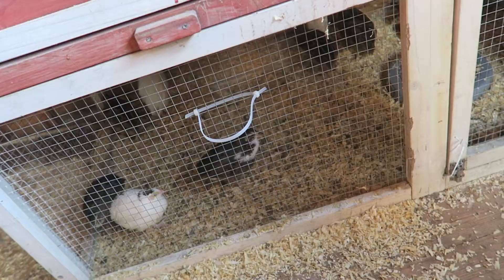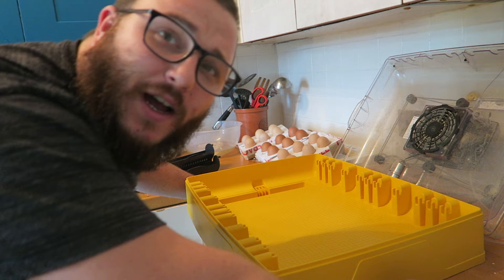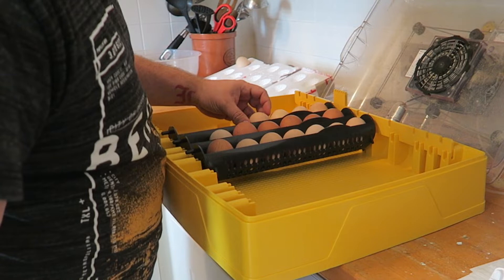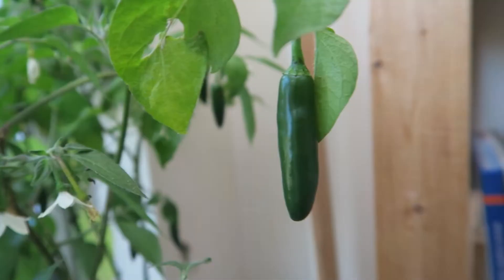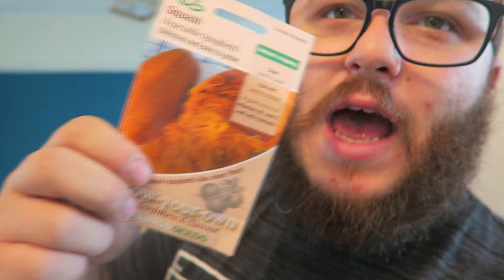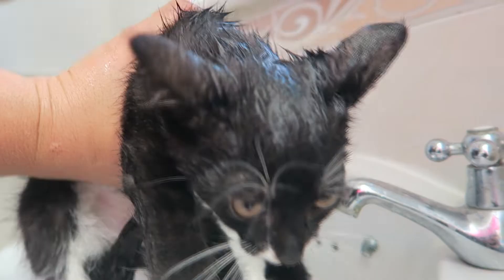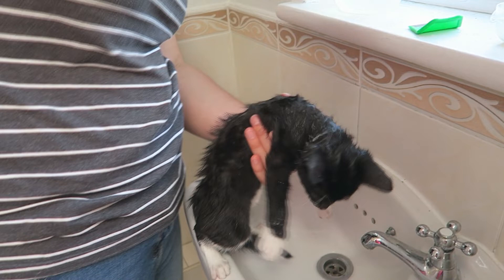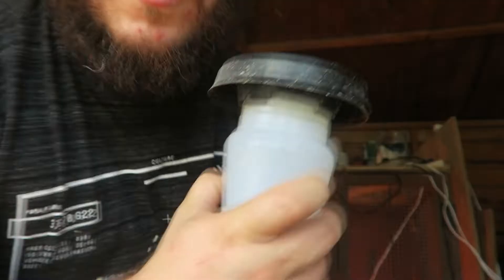They EAT how much? (The CRAZY quail chicks)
Double bagging for the first time with quail feed, starting to feel like im finally getting to grips with these little beasts!
And watch as I clean the incubator simply and without any sprays.